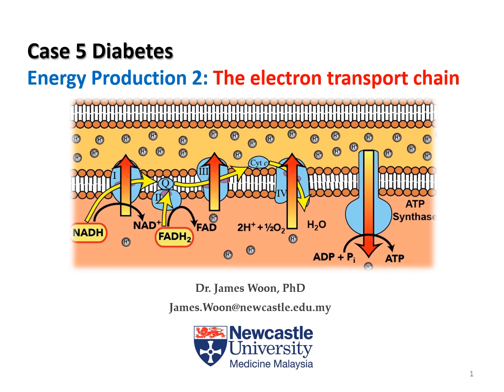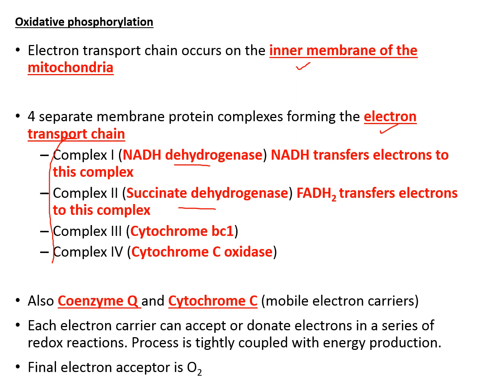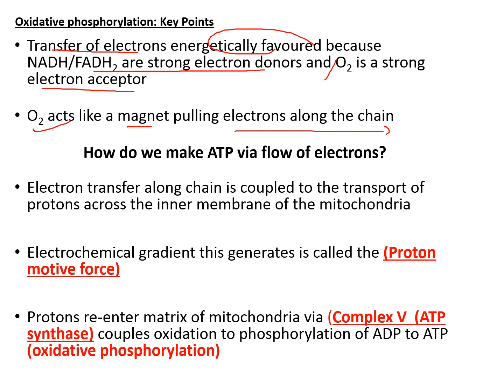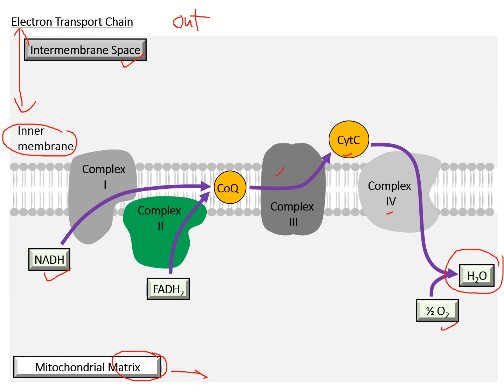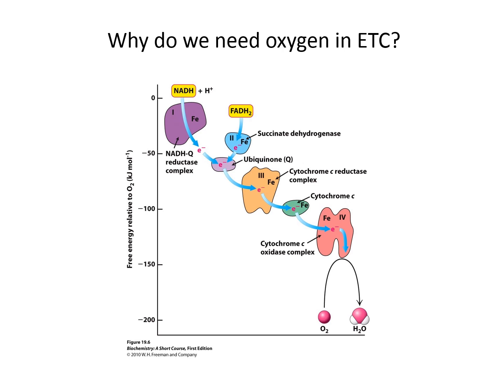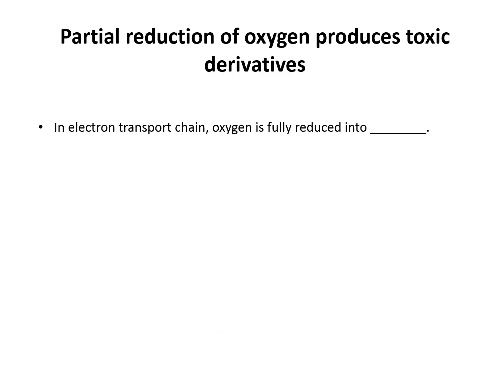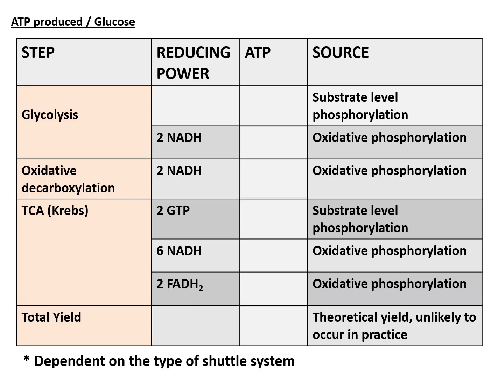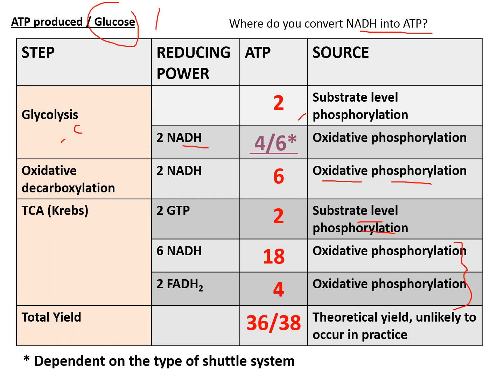Describe ATP production by the electron transport chain and oxidative phosphorylation